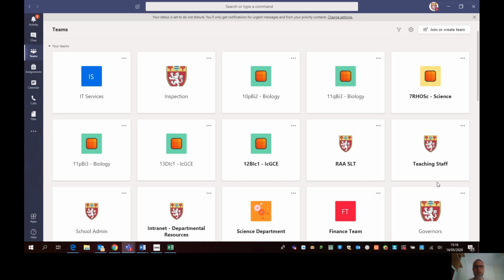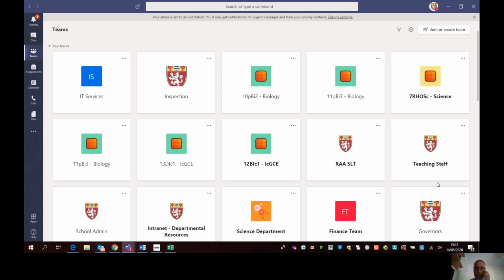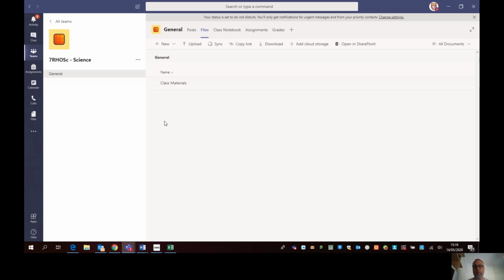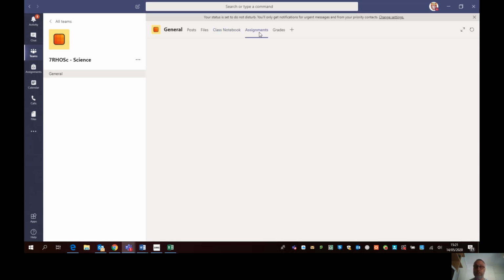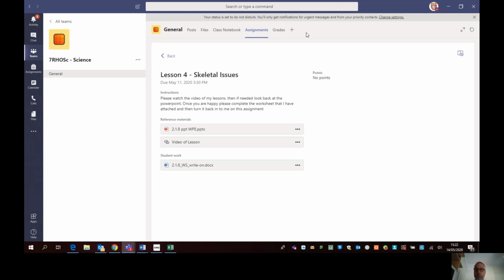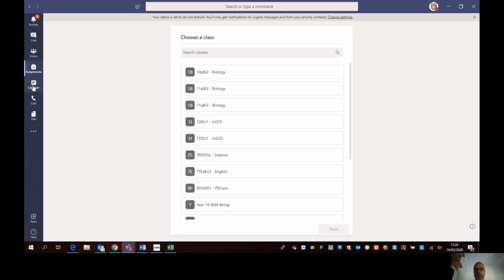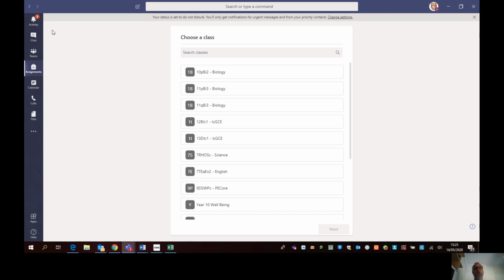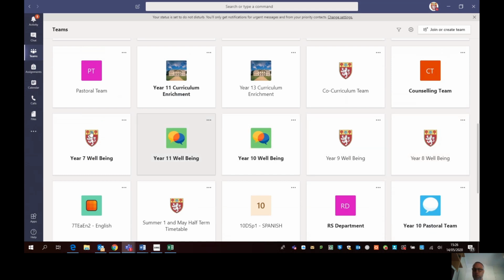Webinar for Parents - Introduction to Teams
In this webinar for Parents, Mr Bendall, Senior Assistant Head, talks through Microsoft Teams, which is the system that pupils are mainly using to see and submit assignments, and communicate with their teachers. Many parents are already familiar with Teams, and this webinar focuses on how its being used by pupils.